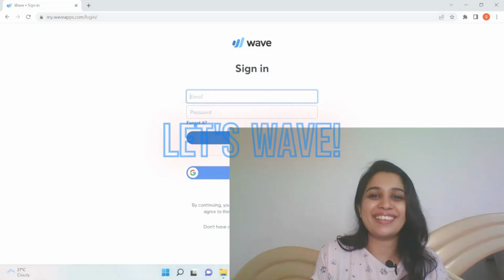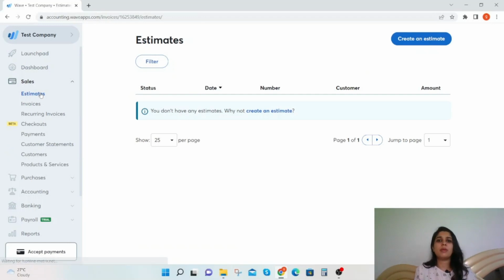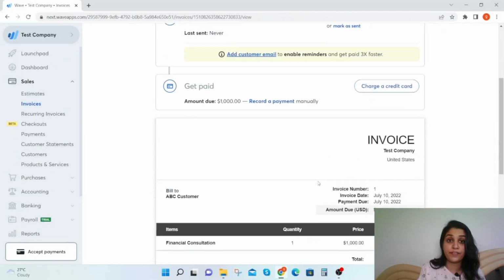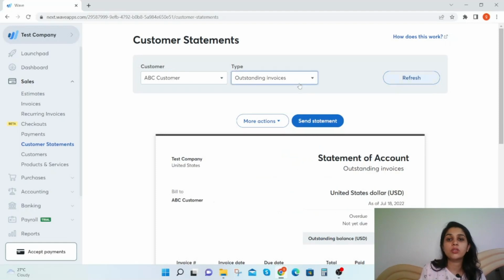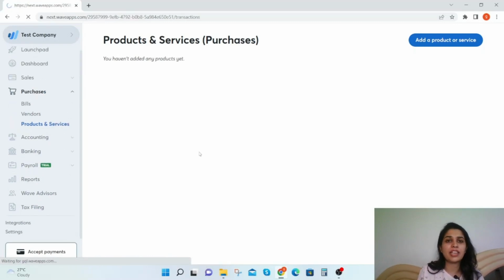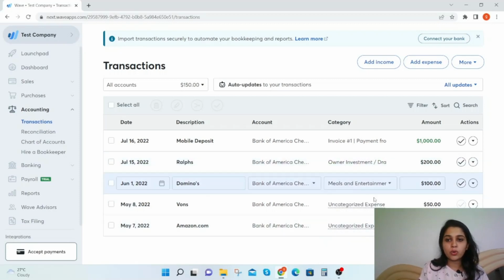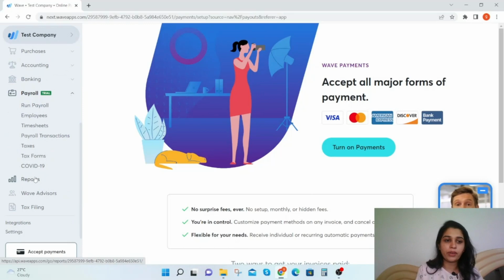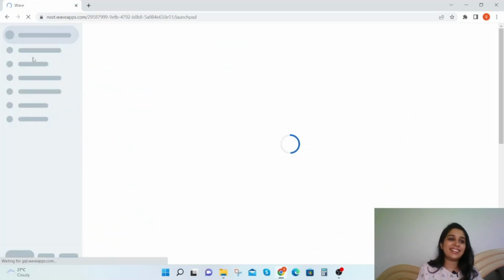How to use Wave? | Beginner's tutorial | Wave-Free Accounting Software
How to use Wave? It's a beginner's tutorial to give you an overview of Wave in 2022.Let me know how you find it in the comments section below!

My Video Recording Tools :
1. Ring Light with Tripod
2. Boya Mic
3. HP Laptop

Timestamps
00:00 Intro
00:34 Dashboard
01:28 Sales/Invoices
03:23 Recurring Invoice
03:38 Wave Payments
04:25 Customer Statements
04:50 Products and Services
05:21 Create bill in Wave
05:45 Create vendor in Wave
06:00 Bank categorization in Wave
07:30 Bank reconcilation
07:58 Chart of Accounts
08:25 Banking section
09:00 Payroll
09:12 Reports